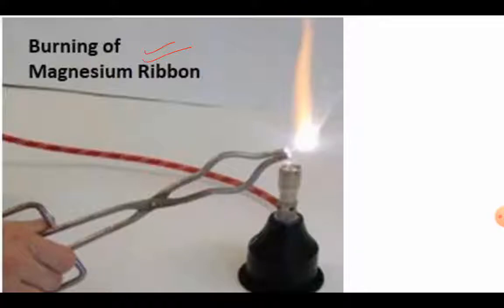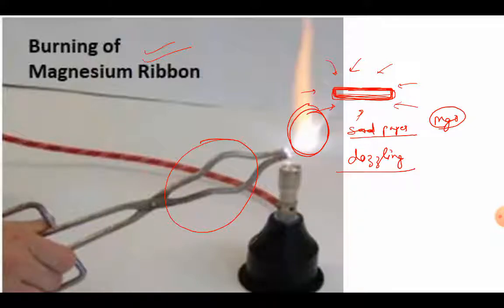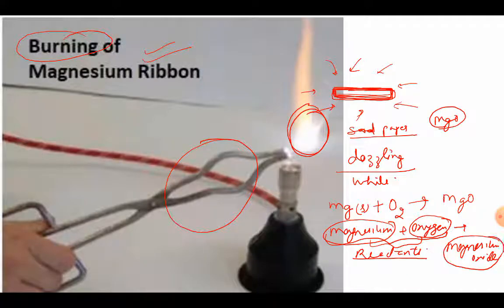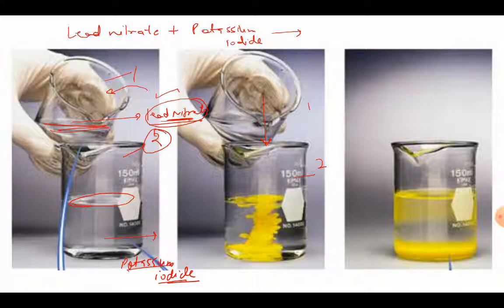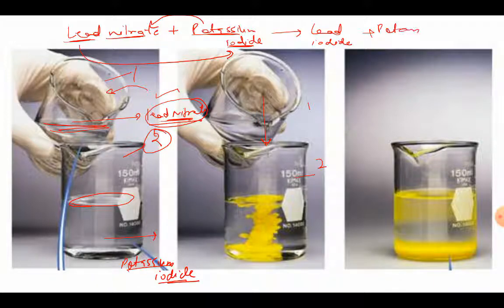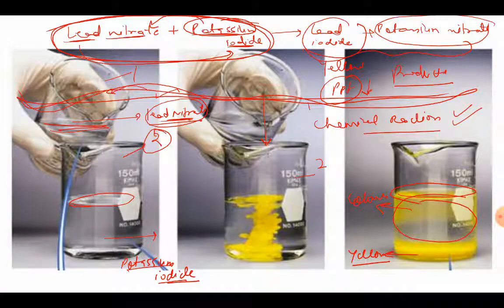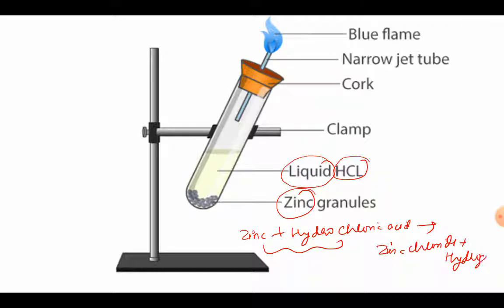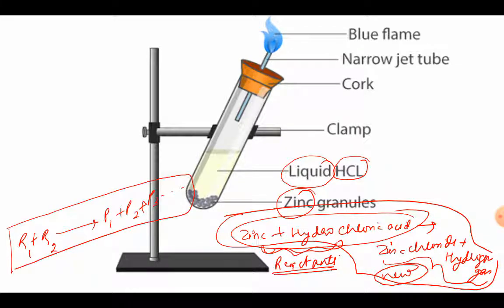CHEMICAL REACTIONS AND EQUATIONS WHAT ARE REACTANTS AND PRODUCTS CLASS X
The video is made to explain the topic that what are reactants and products? And what is a chemical reaction??